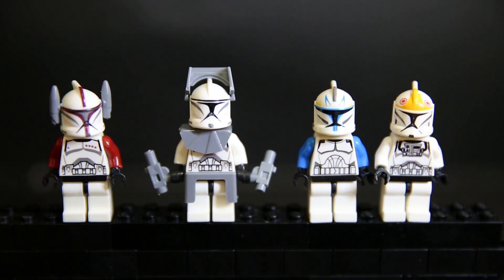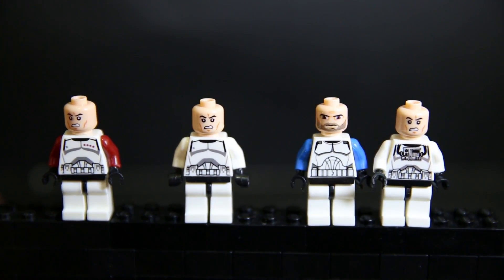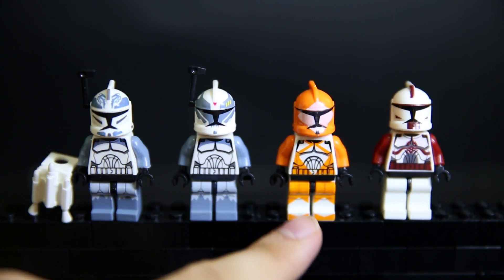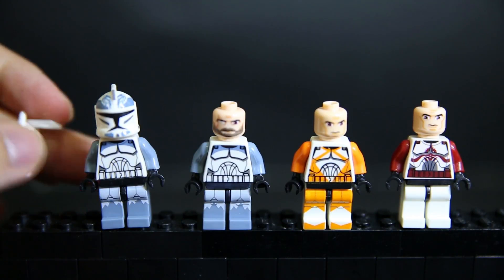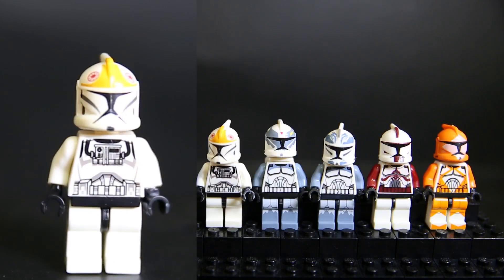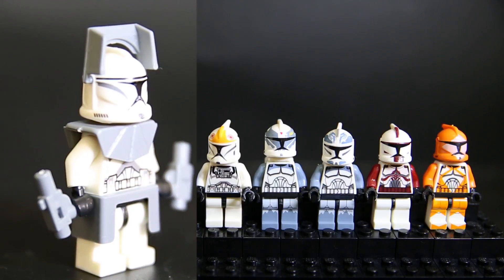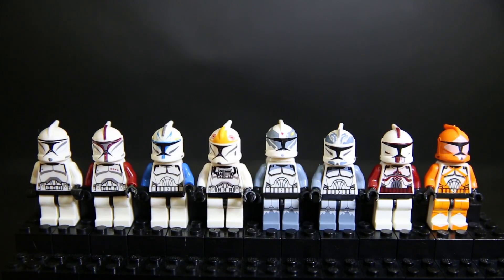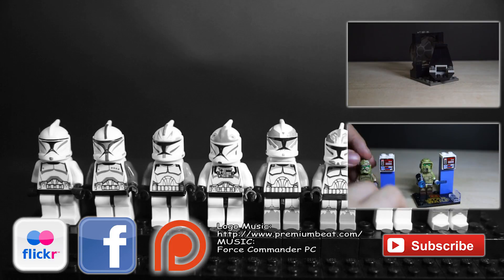Lego Star Wars Clone Troopers Pogo Bootleg SW 194 202 299 330 331 442 491 492 Review